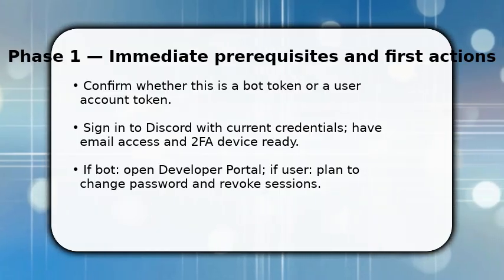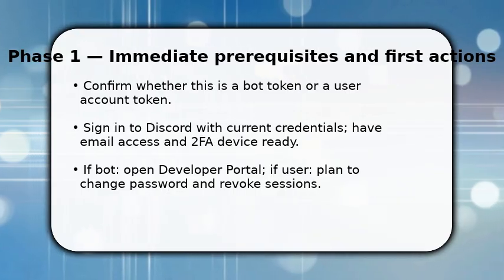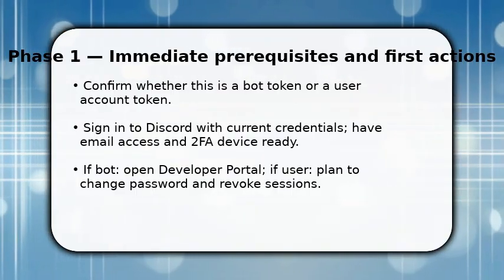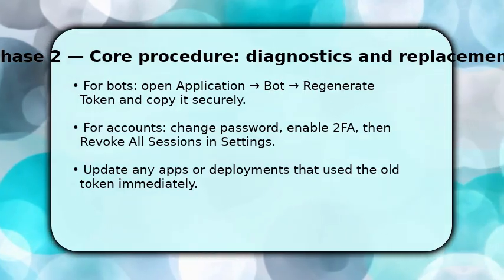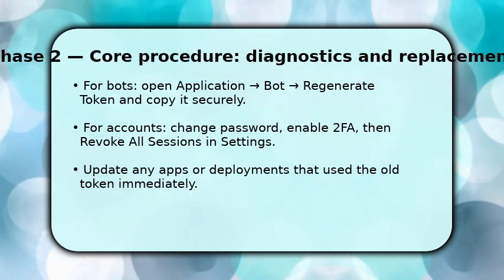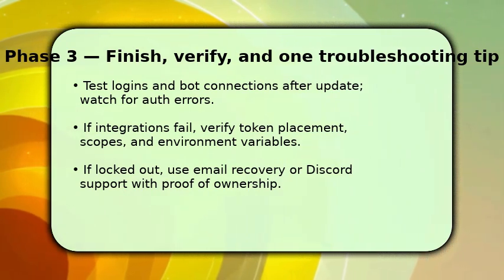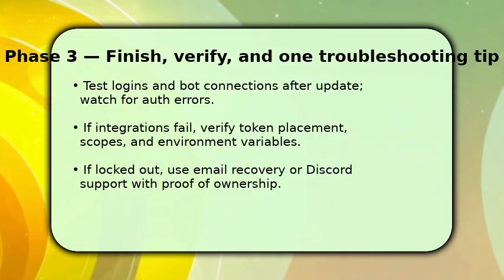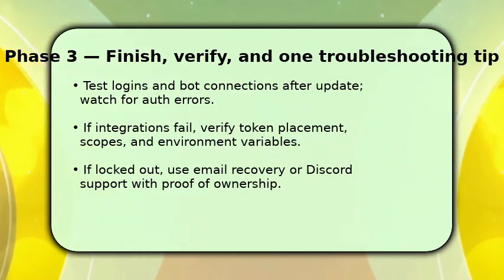How to Reset Token Discord (only Way)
How to Reset Token Discord (only Way) | 🔒 Surfshark VPN Deal — Stay private and secure. $1.99/mo + 3 Months Free ▸

Learn the essential steps to reset your Discord token when you've lost it or need a fresh start. This video guides users through securing their account and restoring access by following specific procedures tailored for various platforms.

Discord, reset token, account recovery, access control, user guide, security steps, token management, restore login, platform troubleshooting, discord support